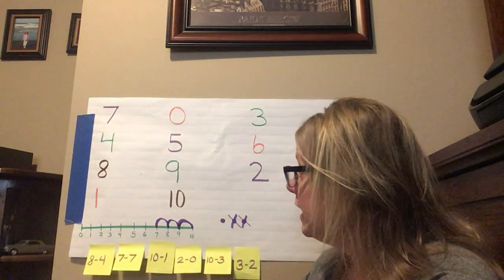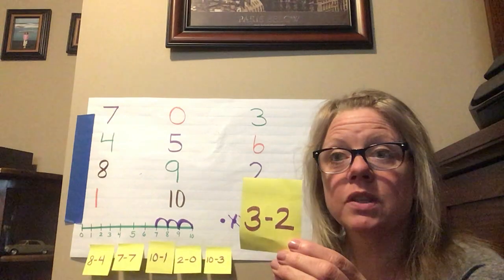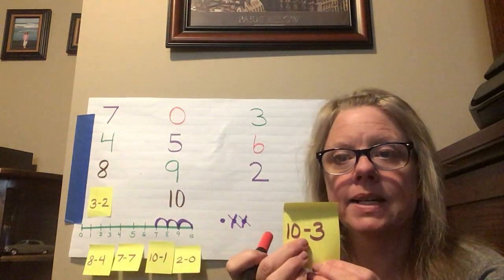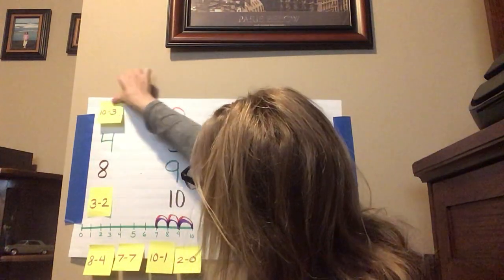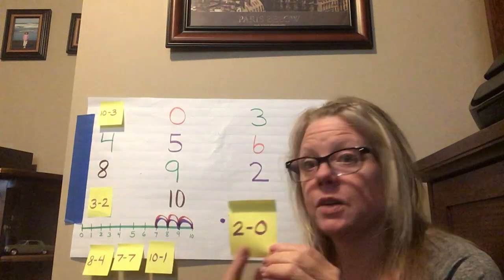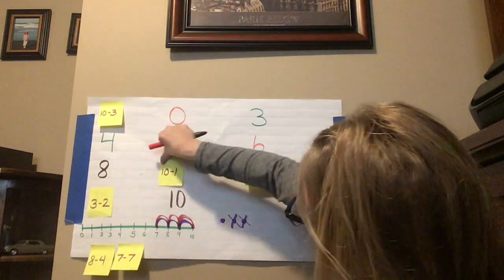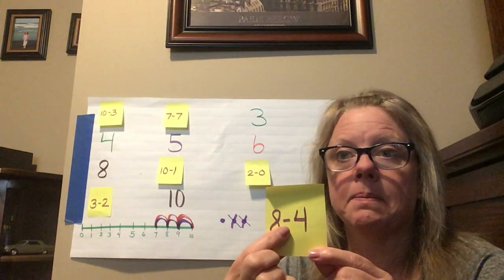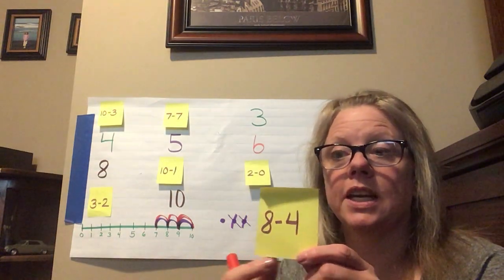Post it Subtraction